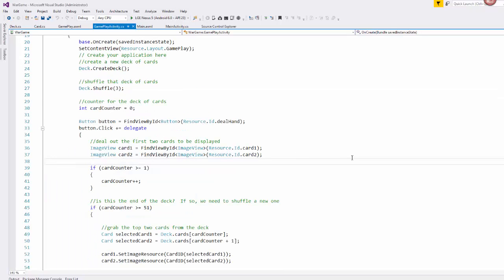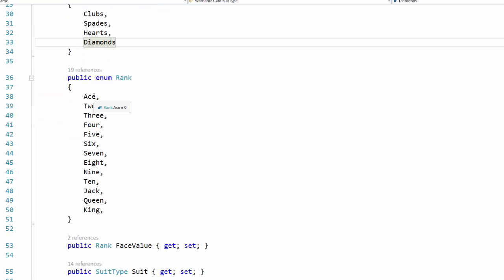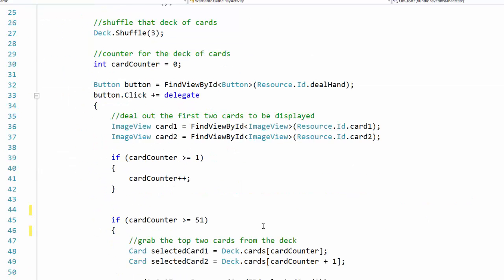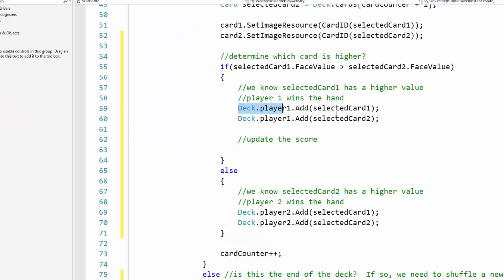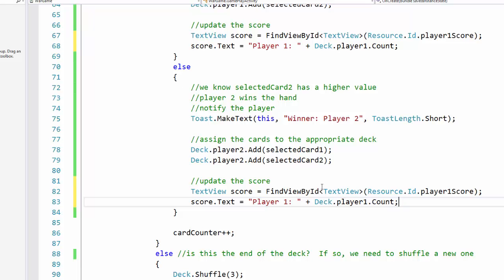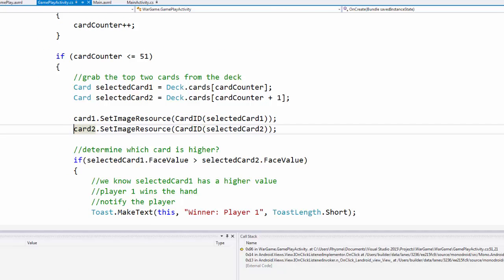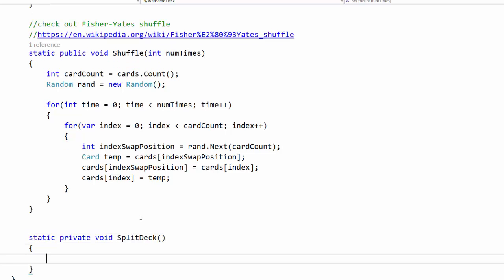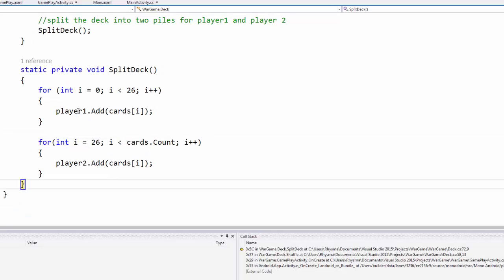Xamarin Android Tutorial - A Game of War Part 4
Part 4 of this installment tutorial on making an Android app for the card game war.